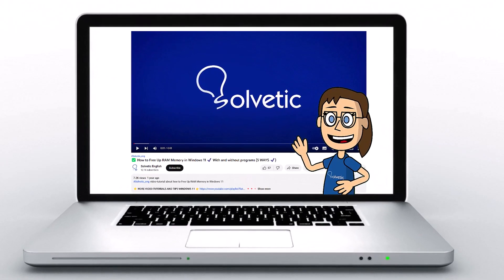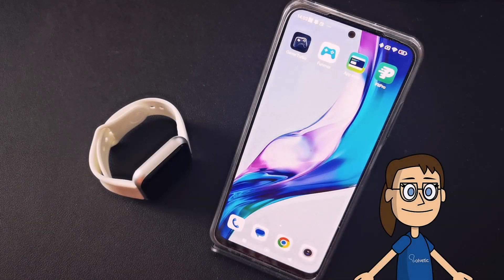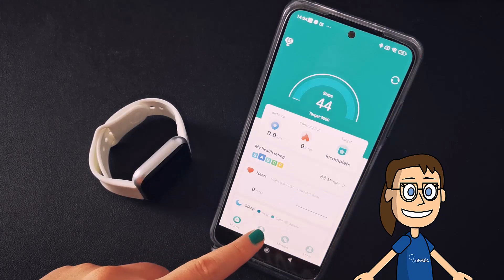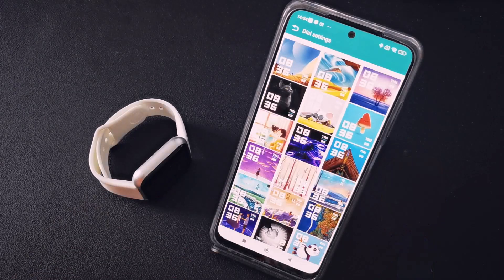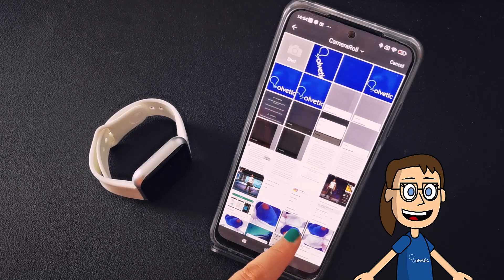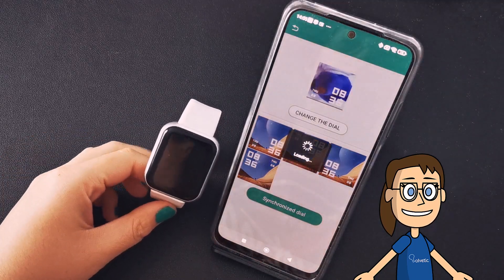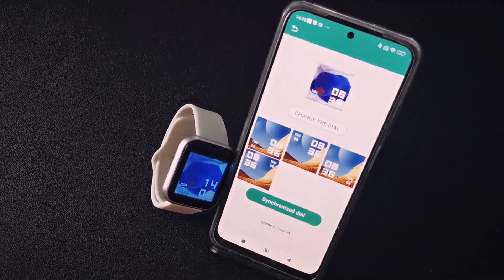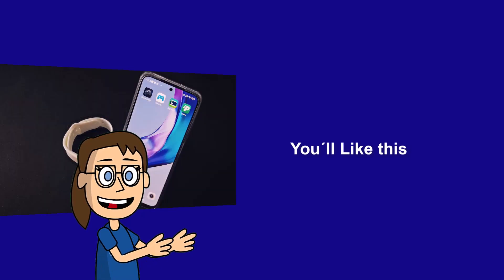How to Put Photo on Smartwatch Y68 | How to Use Y68 Smart Watch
Do you want to customize your watch and know how to Put Photo on Smartwatch Y68? Well, don't miss this video where we tell you quickly and easily, how to put a photo on my Y68 watch and thus customize the background of your smartwatch. You will see that you can easily place photo smart watch Y68 from your gallery in a few seconds.